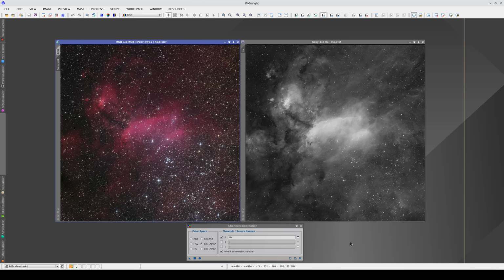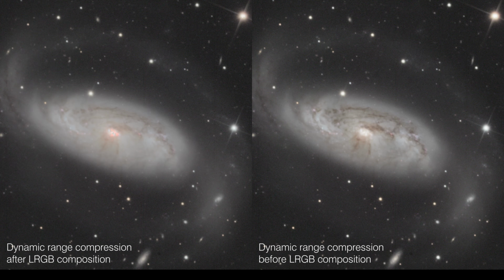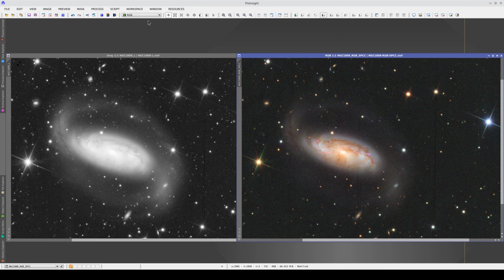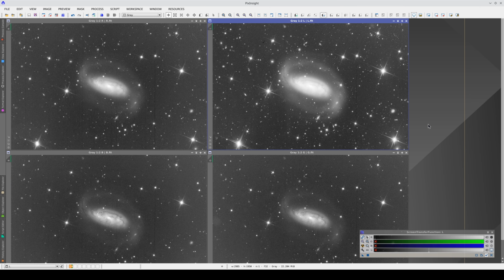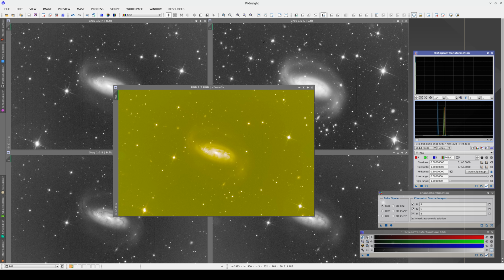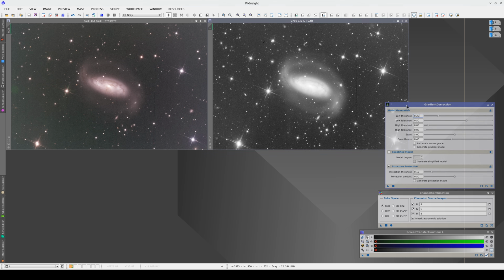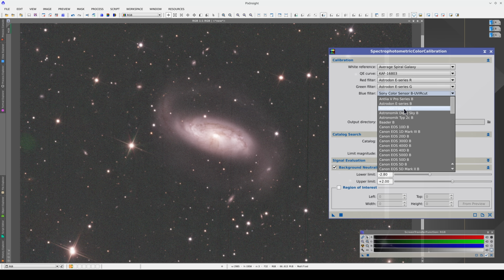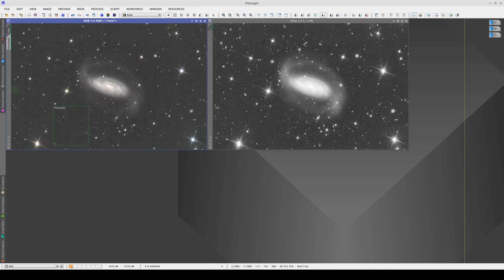LRGB Composition (I)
LRGB composition basic concepts and techniques in PixInsight.
Part 1 — Processing the Linear Images

00:41 The content of the pixel
03:30 Chrominance, lightness and luminance
04:34 The LRGB composition process
05:37 RGB composition
07:42 Gradient correction
08:58 Color calibration